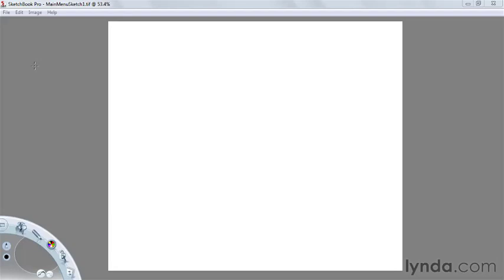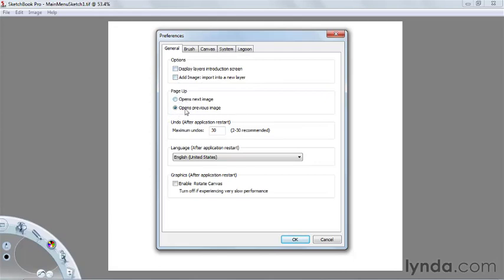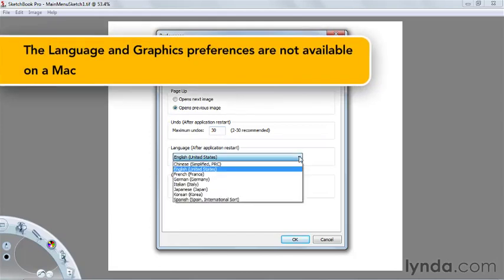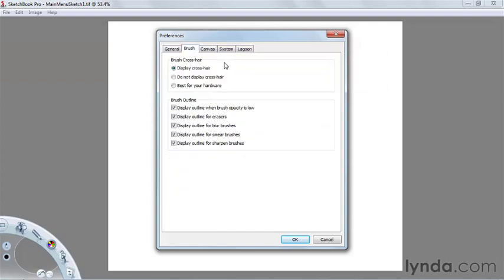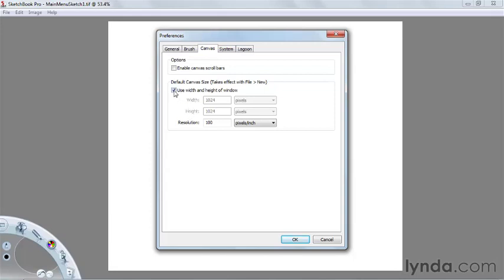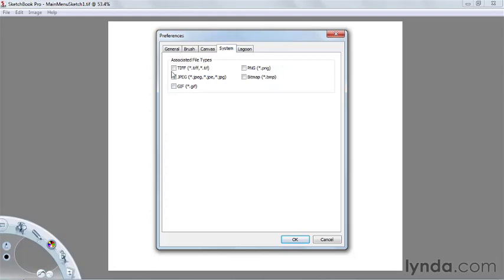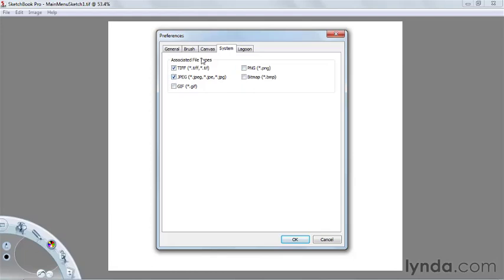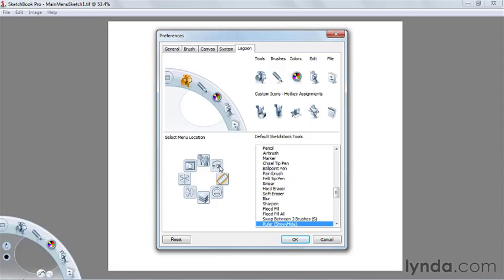Starting Up: Preferences